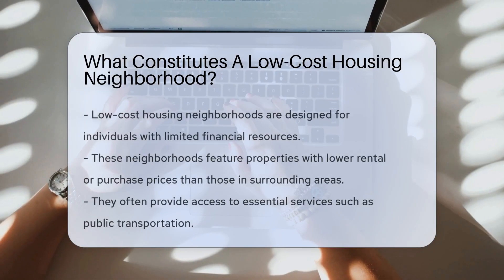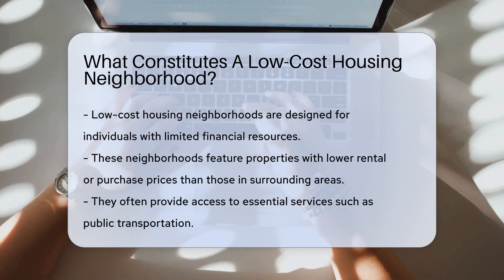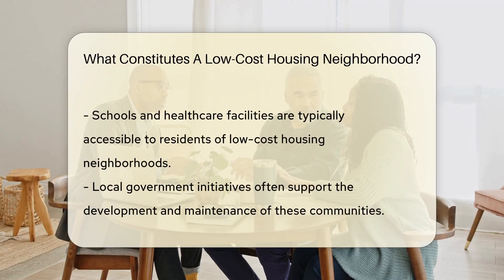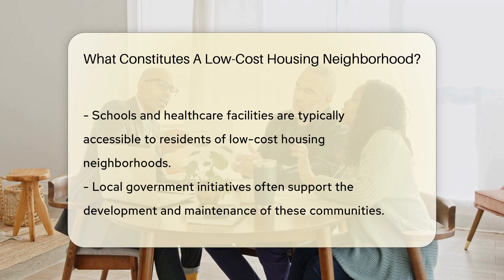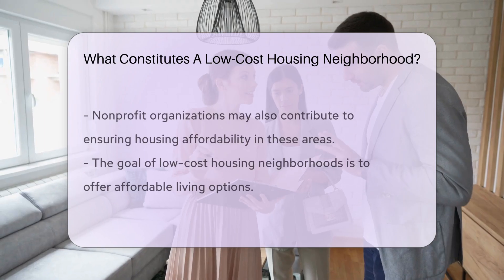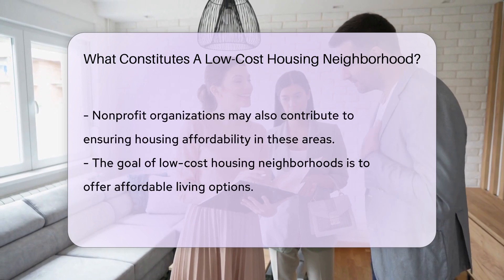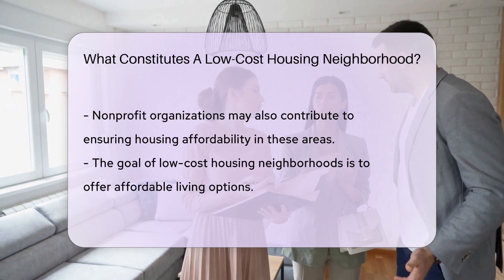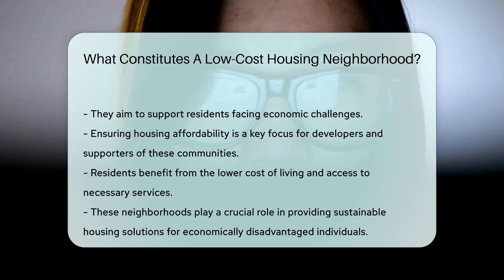What Constitutes A Low-Cost Housing Neighborhood? - CountyOffice.org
What Constitutes A Low-Cost Housing Neighborhood? In this enlightening video, we delve into the concept of low-cost housing neighborhoods and what defines them. Discover how these communities offer affordable housing solutions for individuals facing financial constraints, providing access to essential services like public transportation, schools, and healthcare facilities. Learn about the pivotal role of local government initiatives and nonprofit organizations in creating and sustaining these neighborhoods to ensure housing affordability for those in need.

Explore the nuances of low-cost housing neighborhoods and how they contribute to fostering inclusive and supportive communities. Gain insights into the criteria that characterize these areas and the impact they have on residents' quality of life. Uncover the strategies employed to maintain housing affordability amidst economic challenges, highlighting the collaborative efforts of various stakeholders in this endeavor.

He